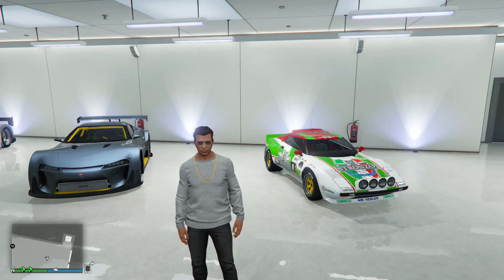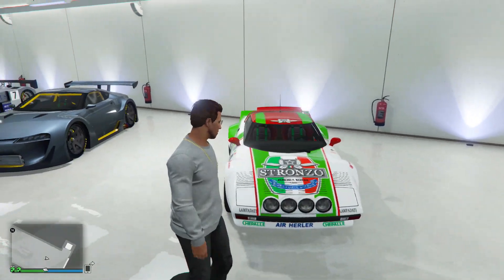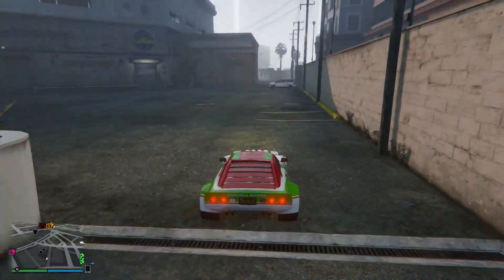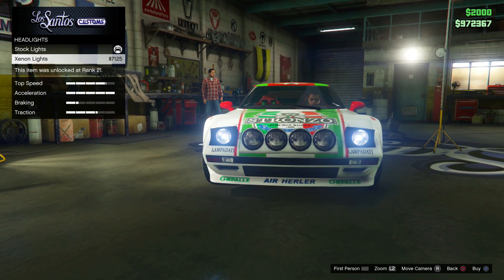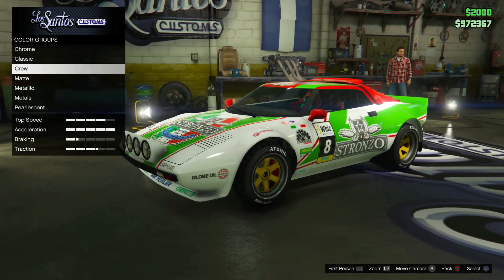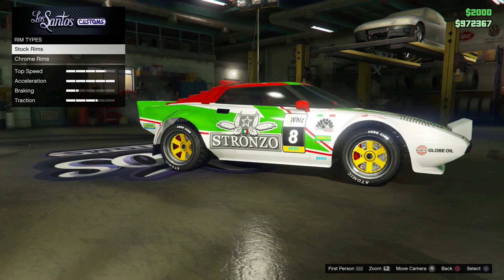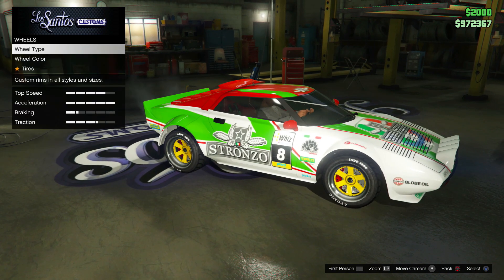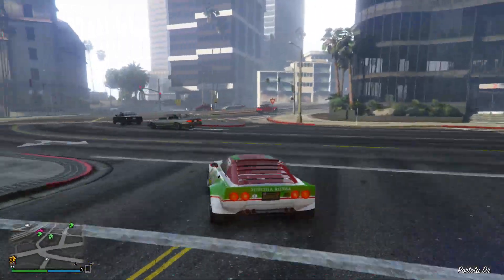GTA Online: Fully Upgraded LAMPADATI TROPOS Rally Car Build - Customisation & Showcase! (GTA 5)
Decided to customise this Lampadati Tropos to make it look like the classic Lancia Stratos rally car! Enjoy!

Welcome to a showcase of the brand new GTA 5 Cunning Stunts"  DLC Sports Car, available on Xbox One, PS4, PC - The "Lampadati Tropos Rallye" from the Cunning Stunts DLC.

This beast is fully upgraded so you can see how much it costs (in game cash), what upgrades are available and how good it looks when customised.

The new GTA Online DLC "Cunning Stunts" has arrived on Xbox One, PS4 and PC (not Xbox 360 and PS3). In this video I showcase the new "Lampadati Tropos Rallye" DLC Sports car that can be bought for $816,000 GTA$.

Full details of the GTA Online Cunning Stunts DLC can be found